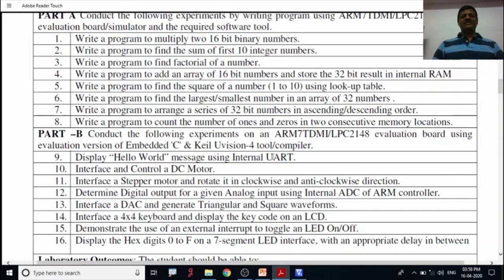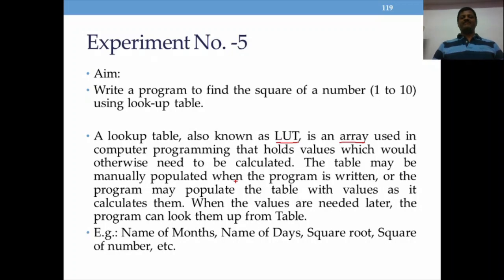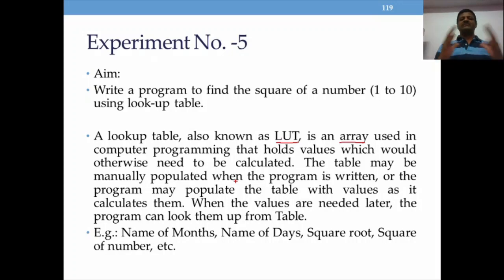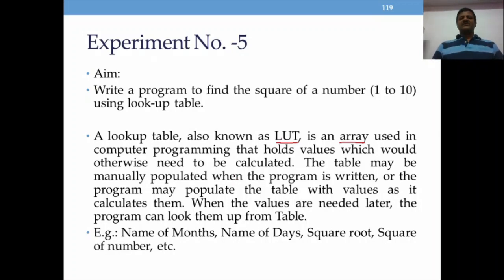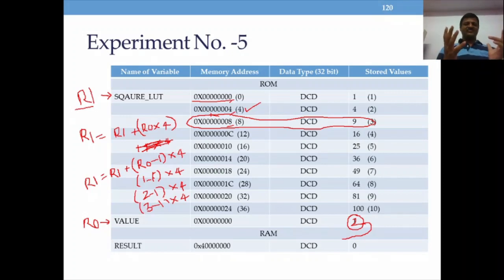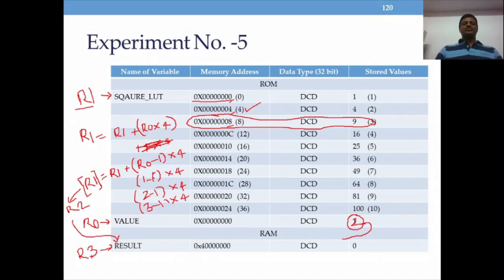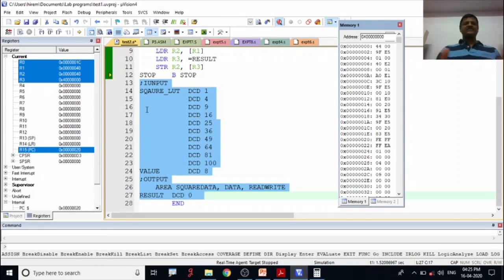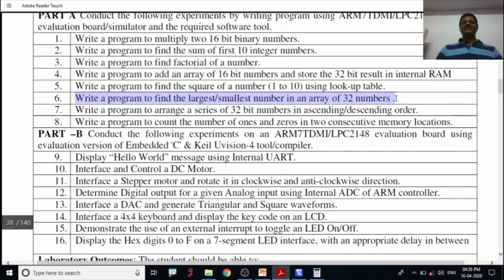18CSL48 LAB PROGRAM 5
Write a program to find the square of a number (1 to 10) using look-up table.